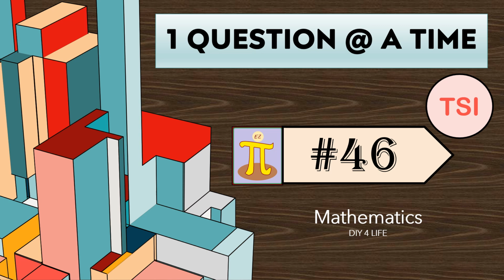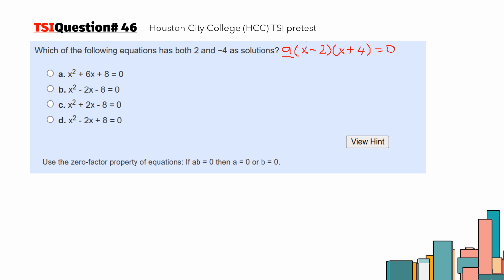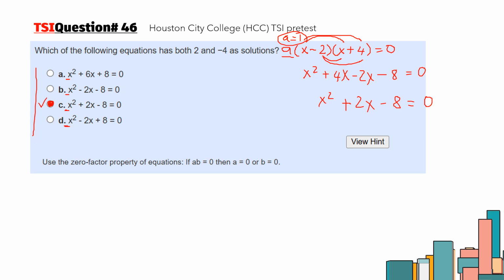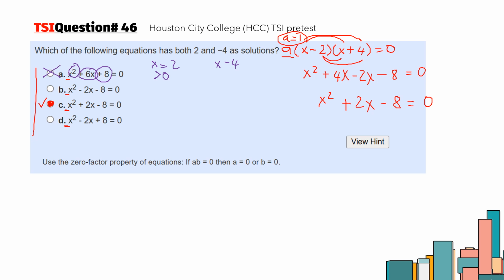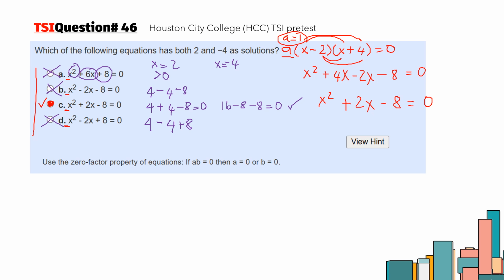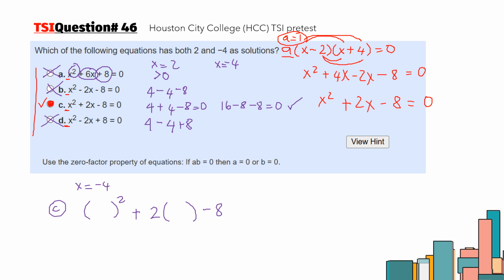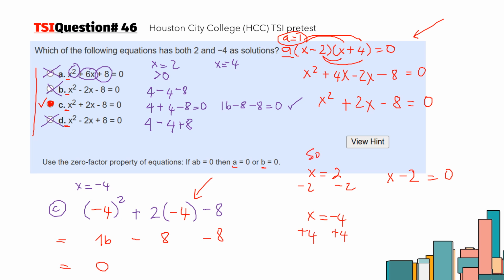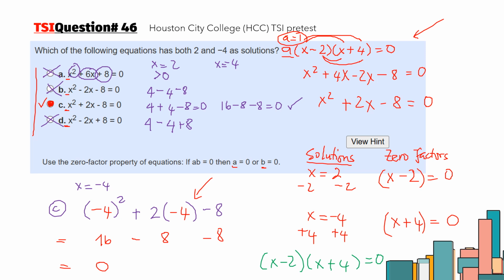TSI # 46 | 1 Question @ A Time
ASVAB series
SAT series
ACT series
TSI series
Algebra series
Trigonometry series
Pre-Calculus series
Calculus series